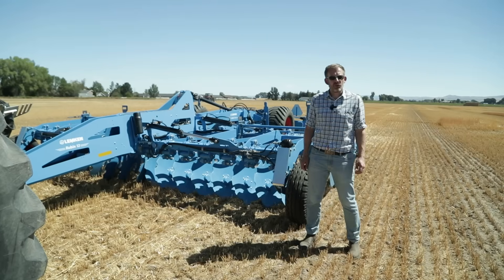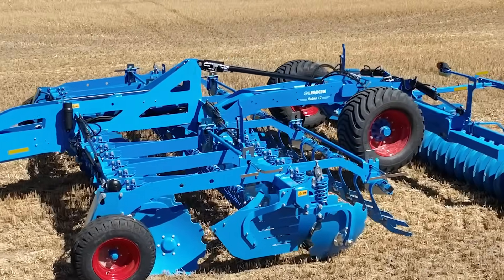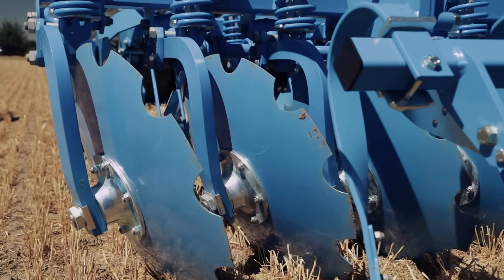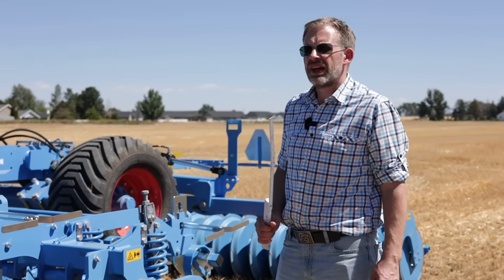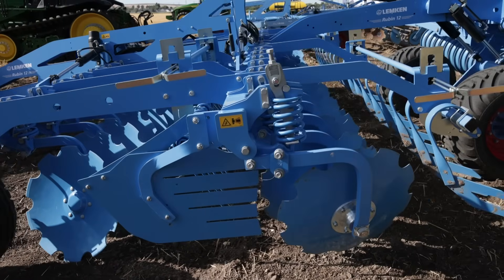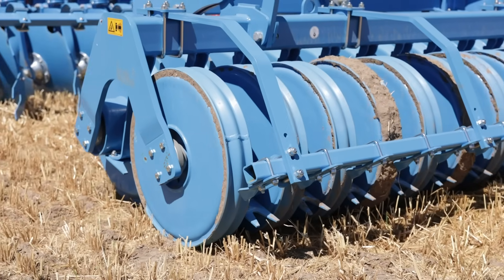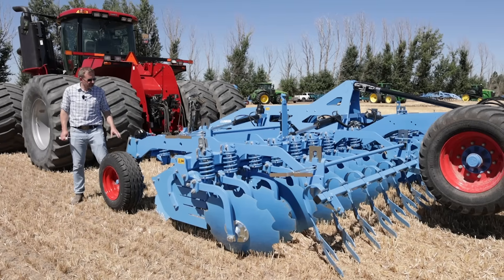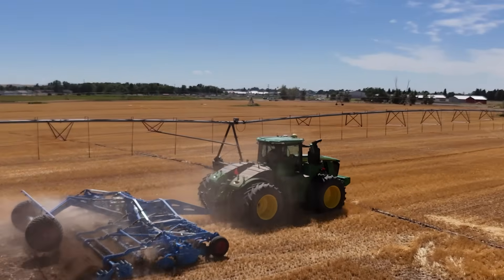How the Rubin 12 High Speed disc buries crop residue 8 inches deep in a single pass at 8 - 10 mph.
The LEMKEN Rubin 12 can handle the heaviest crop residue burying it up to 8" deep at 8 - 10 mph.  Two symmetrically arranged rows of 29" serrated discs are pulled into the soil thanks to the unique disc angle and angle of attack that is only found on LEMKEN high speed discs.  Ask your dealer for a demo or request